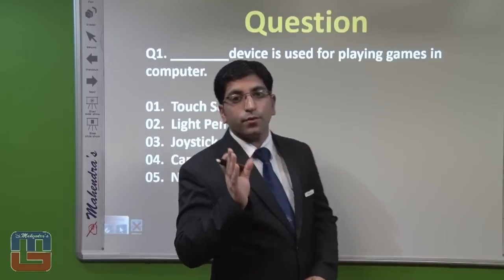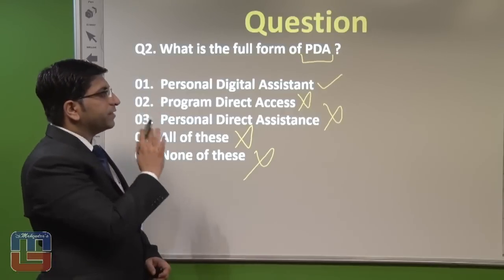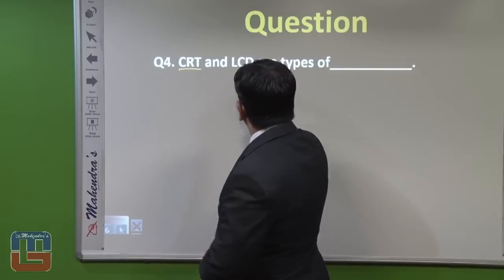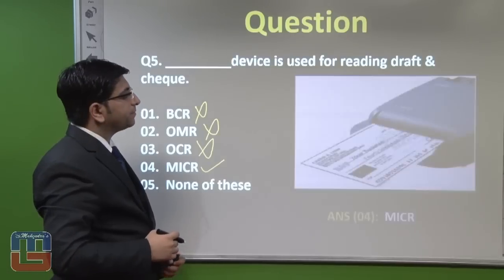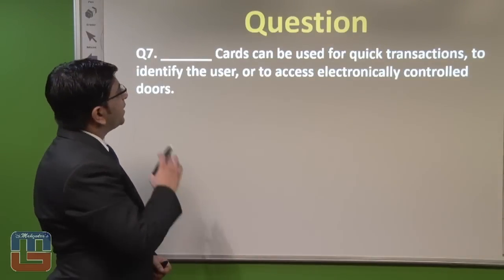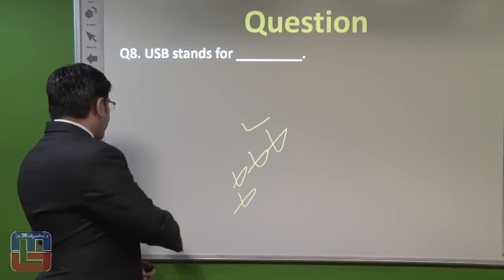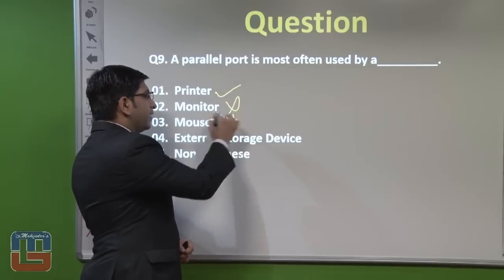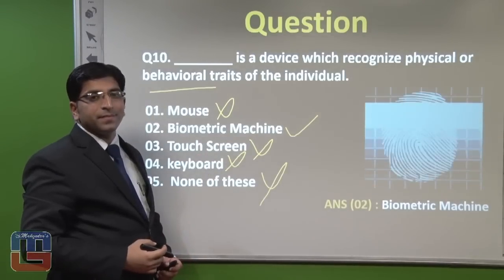MOST EXPECTED QUESTIONS - HARDWARE - COMPUTER : ENGLISH VERSION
As the countdown has begun for IBPS / SBI / RBI 2016 and other competitive exams. Mahendra Guru is providing you with Expected Questions to crack subjects.

@ Copyright Reserved

1. No duplicacy or editing of the videos is allowed without the written permission of the publisher.

2. All the dispute are subject to Lucknow Jurisdiction only.